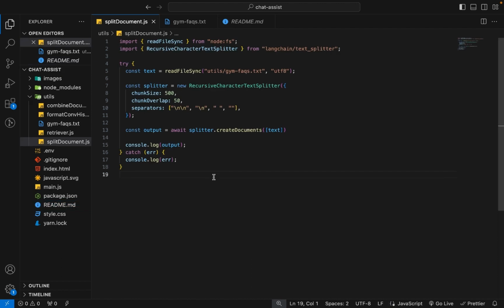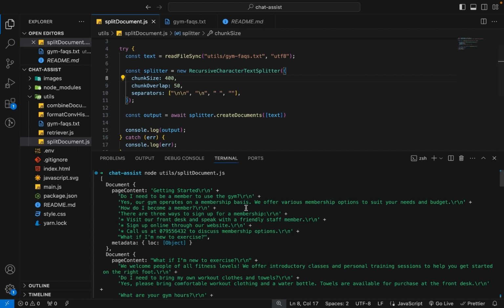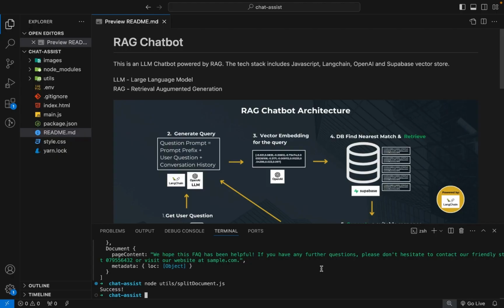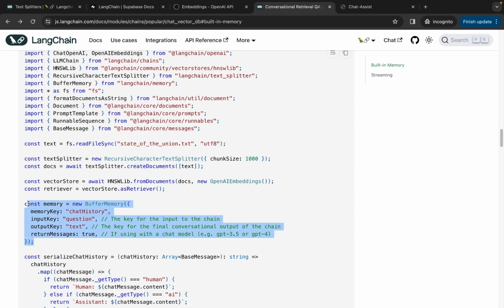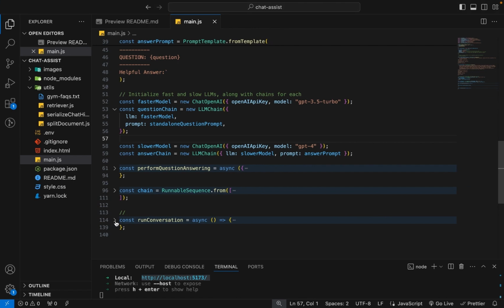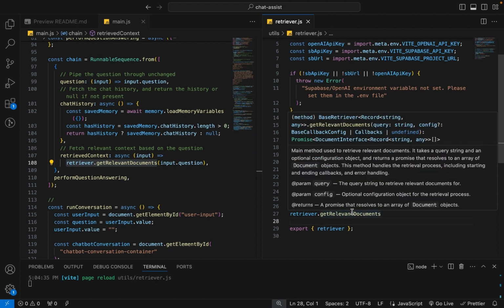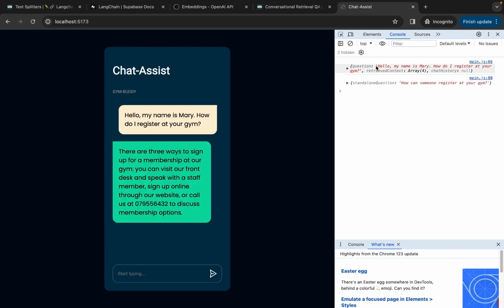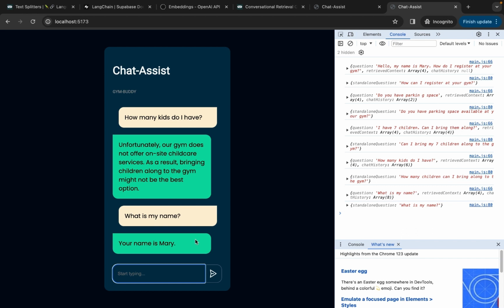RAG Chatbot in Javascript || Langchain, OpenAI ChatGPT-4 and Supabase || Part 2 of 2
In this code walkthrough, we build an entire Retrieval-Augmented-Generation chatbot with just Javascript, HTML and CSS. Join me to see how Langchain provides support that includes language models and vector databases.

The Chatbot architecture features:
✅ Text Splitting
✅ Vector Embeddings
✅ Vector Databases
✅ Large Language Models
✅ Prompt Engineering
✅ Generative AI
✅ Document Ingestion
✅ Local State Memory Management and a lot more...

Chapters
00:25 Text Splitting and Supabase Vector Store
13:38 Chatbot Logic
40:23 App Demo